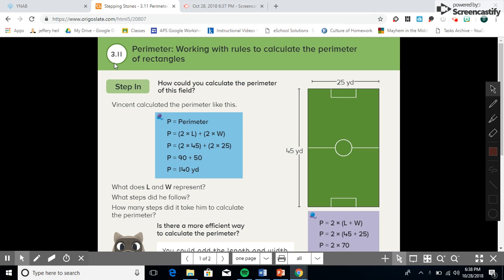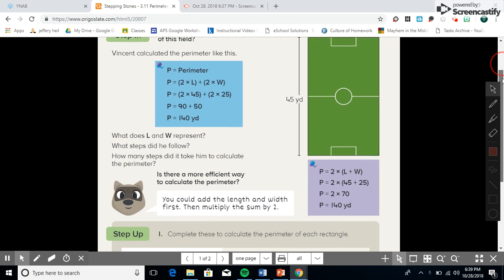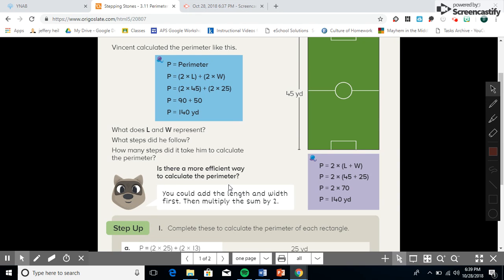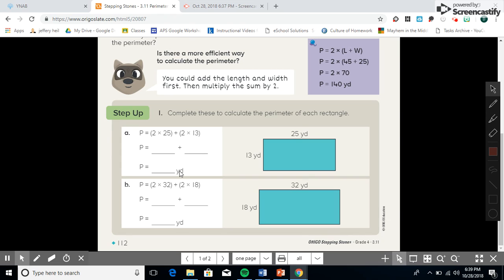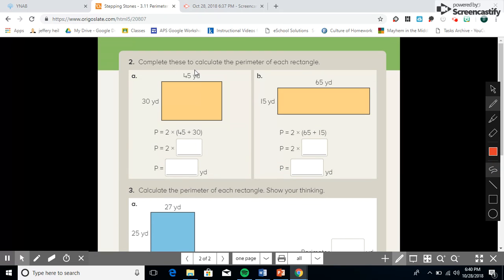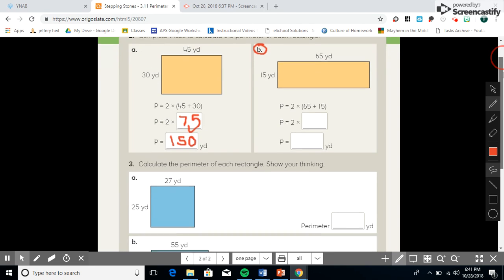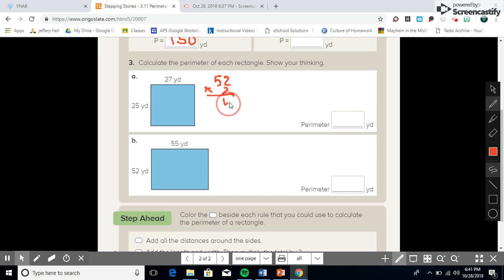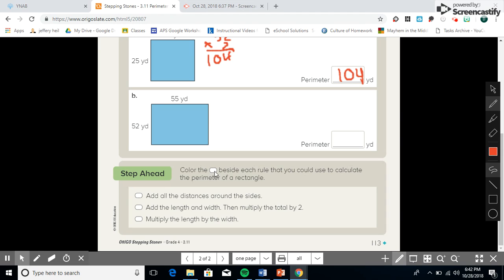Ms. Ashcraft's Homework Lesson 3.11